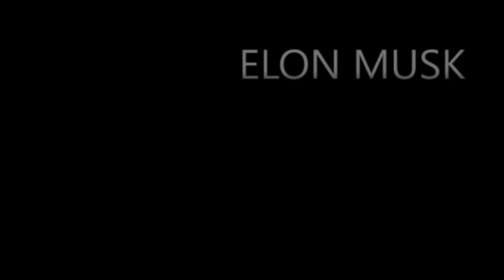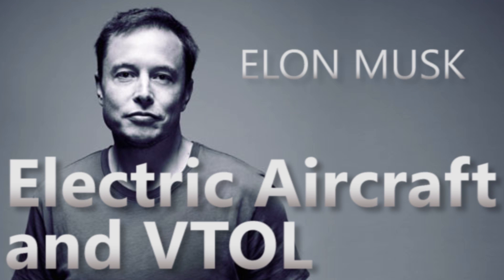Elon Musk on Electric Aircraft and VTOL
Elon Musk talks about the benefits of Electric aircraft above combustion aircraft and vertical take-off and landing (VTOL) and supersonic flights.

Elon Musk: "I do think there's a really... Like, I think the optimal air transport solution is VTOL electric supersonic plane. And it actually
works together quite well for a bunch of reasons. In particular: the higher you go the better the electric, the more efficient
 the electric aircraft is, whereas if you have a combustion aircraft, as you get higher it tends to get worse, cause you have
kind of a fixed aperture and like the engine is, the hull in the part of the engine is a fixed size. So you have to pick a  particular cruising altitude and so you gotta figure out how do you get the right amount of air at sea level all the way through  really high altitude. And then you've got this whole issue of supersonic combustion that - you know, having to slow down the air down and it ends up being not that efficient. But electric aircraft would just get better and better as it got higher. And then
electric motors have a higher power to weight ratio than a combustion engine so, you could actually have the power to do the
vertical take-off and landing part with a fairly small motor, compared to combustion. And then you could get rid of the elevator and rudder, so you don't need the rear-control surfaces if you can build the motor.